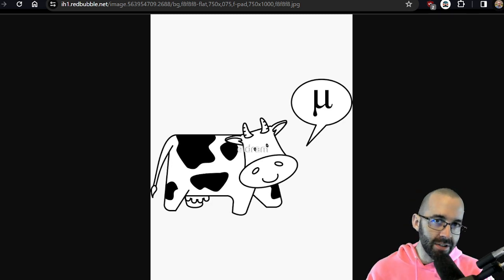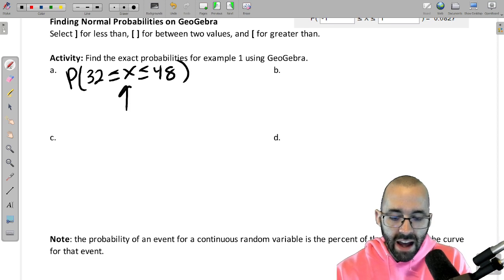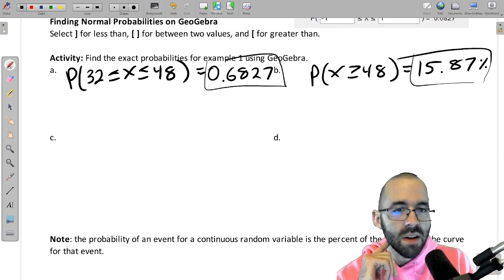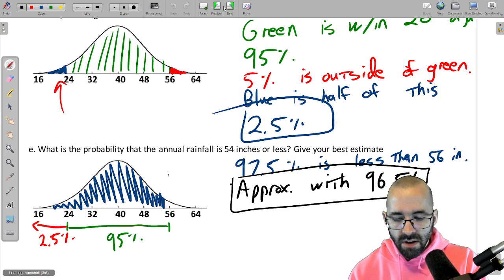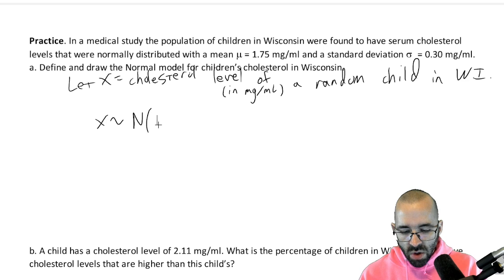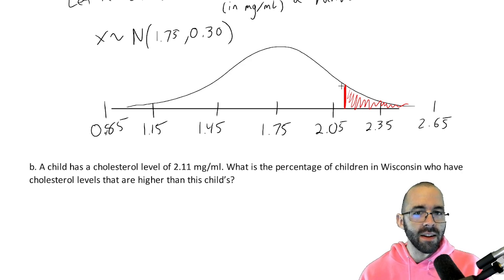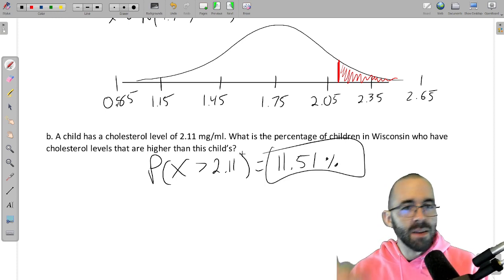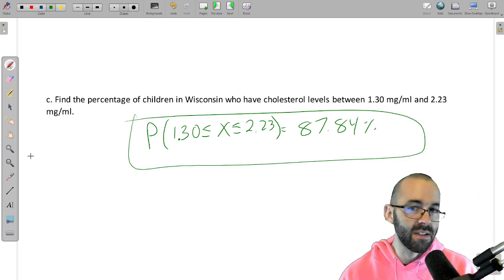5C Finding Probabilities using GeoGebra